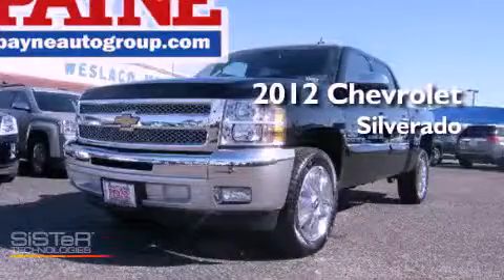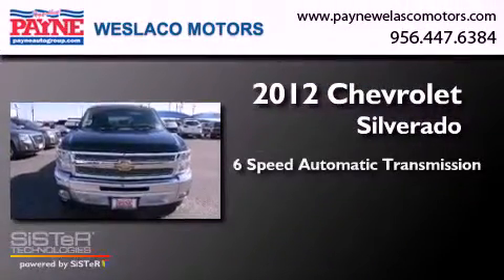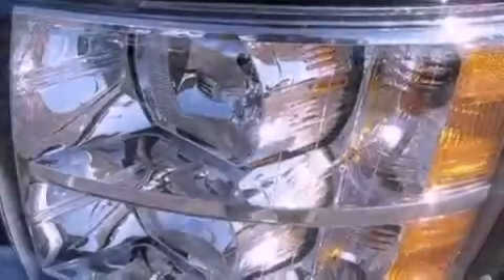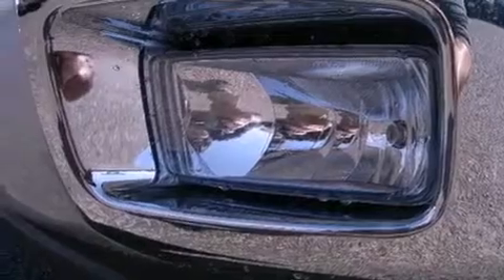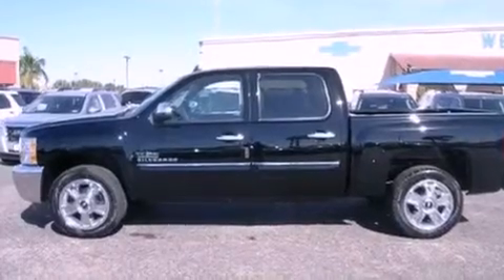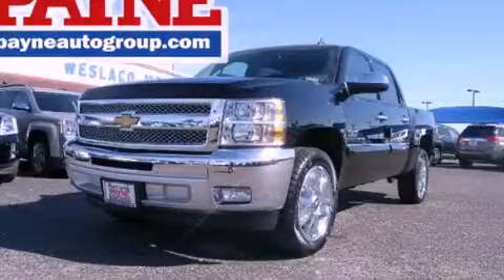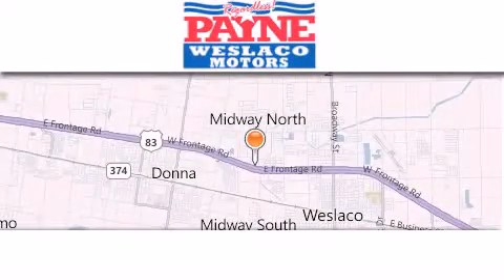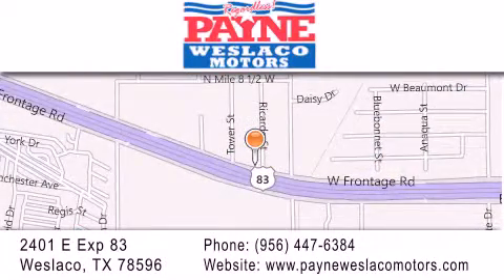2012 Chevrolet Silverado 1500 Monterrey MEX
Year : 2012
 Make : Chevrolet
 Model : Silverado 1500
 Engine : 5.3L V8
 Trans . : Automatic 6-Speed
 Exterior : Black Granite Metallic
 Miles : 8
 Interior : Light Titanium/Dark Titanium w/Premium Cloth Seat
 Stock : G190611

 2401 E. Exp 83